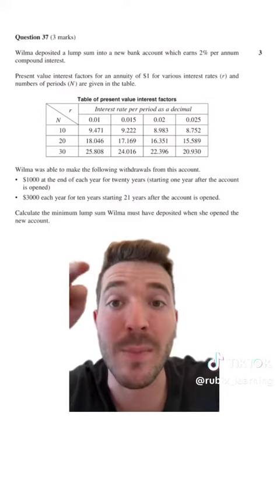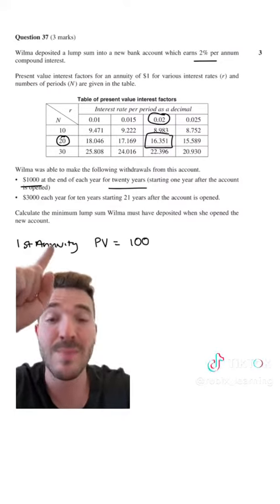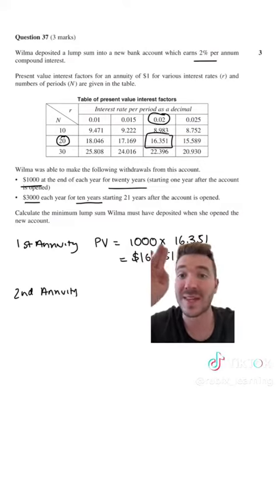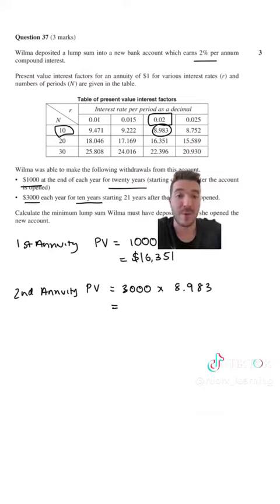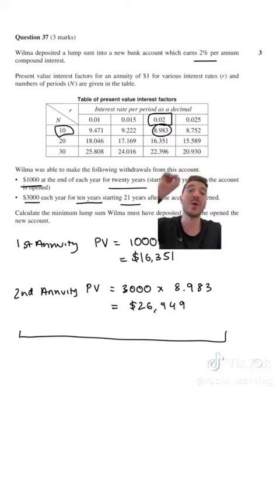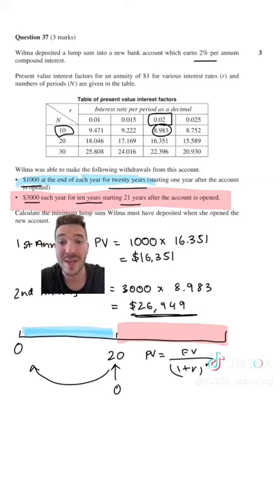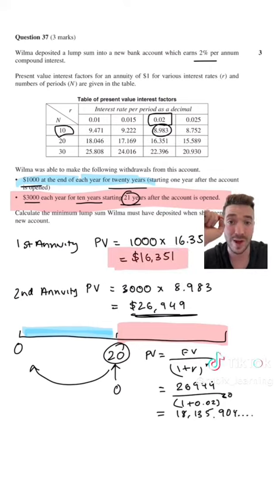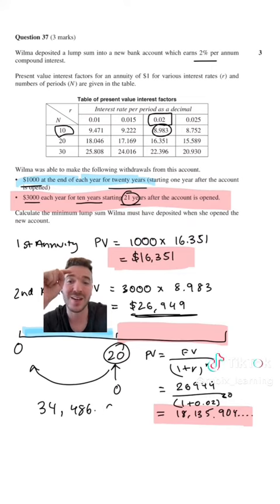14 October 2023